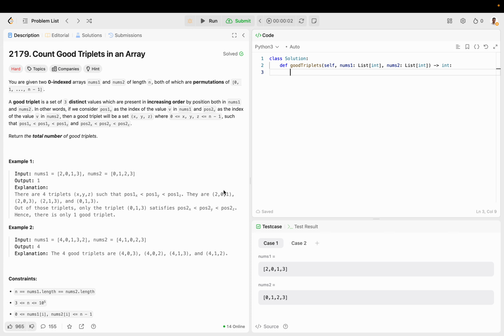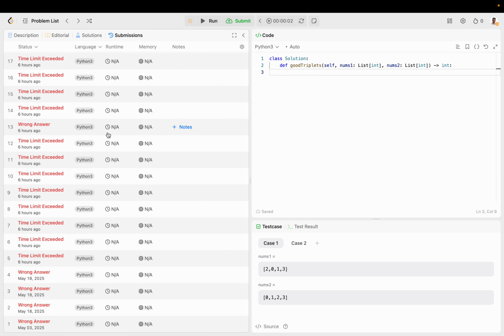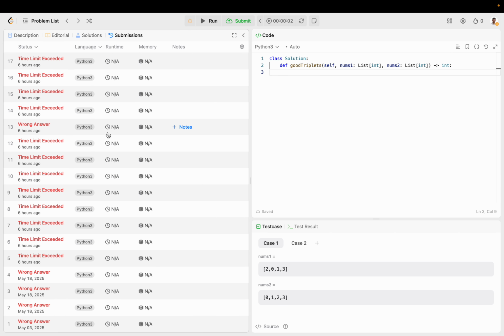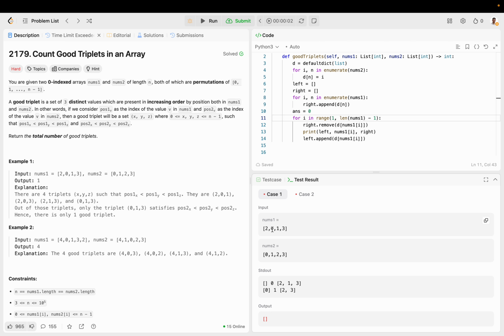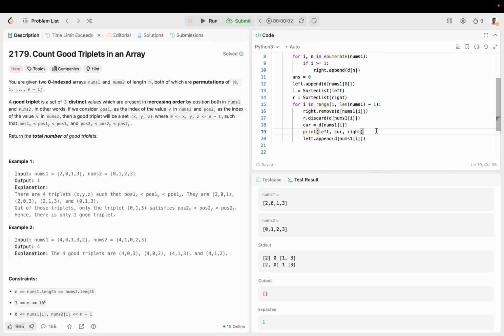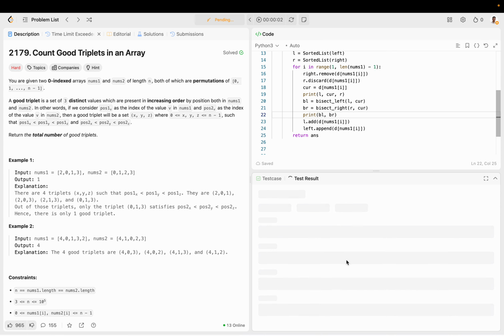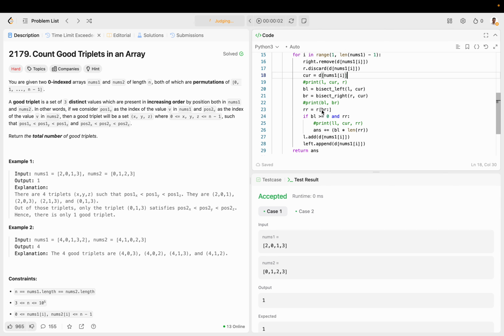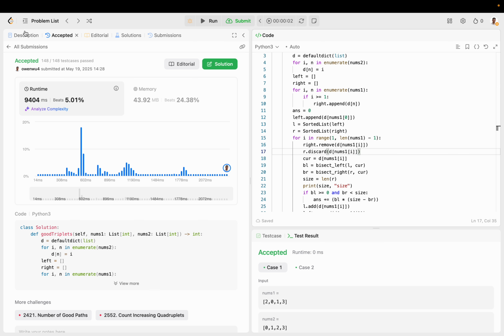Count Good Triplets In An Array